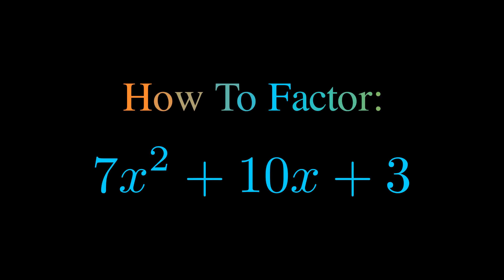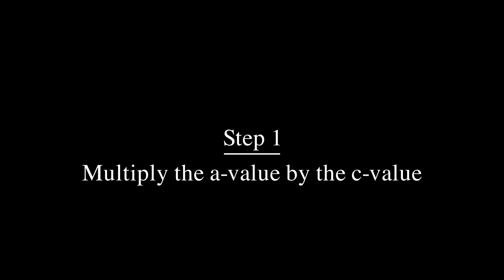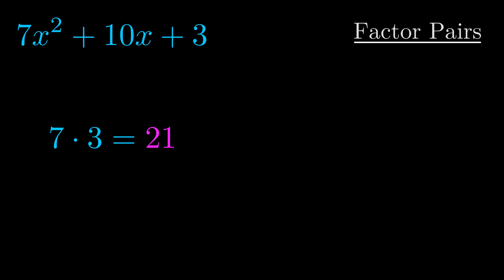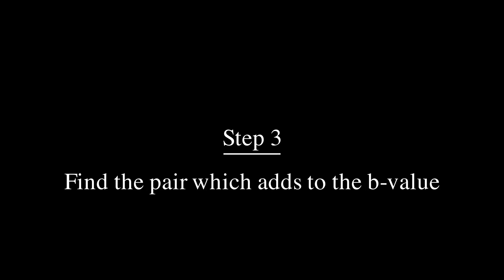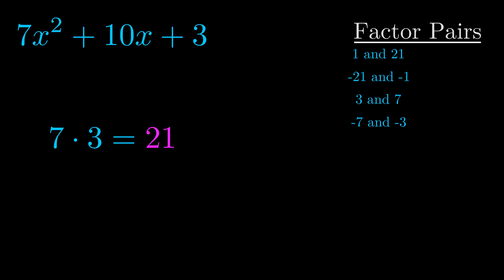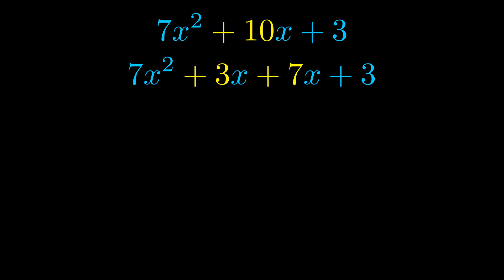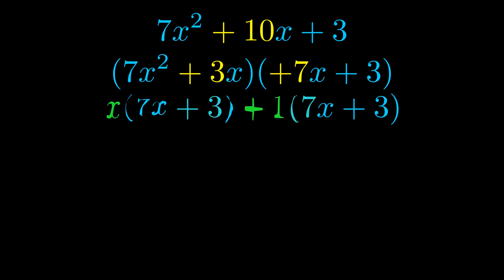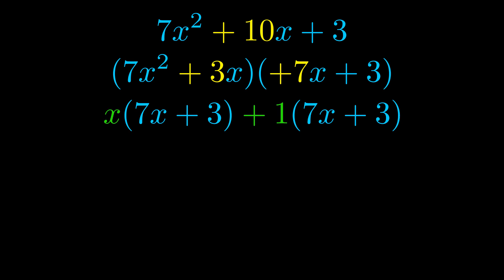Factor 7x^2 + 10x + 3